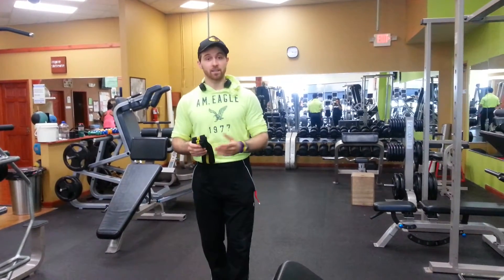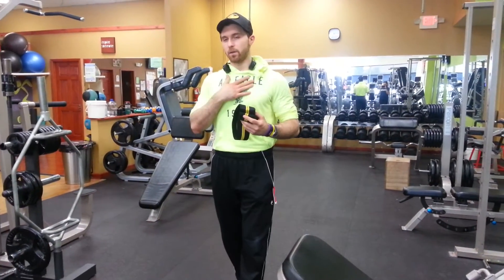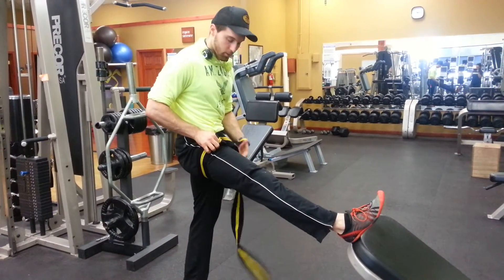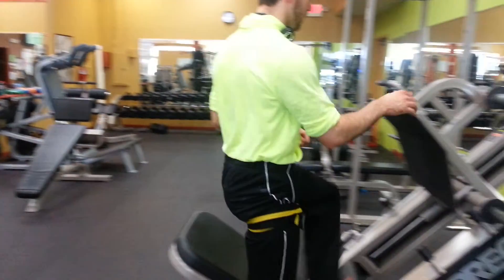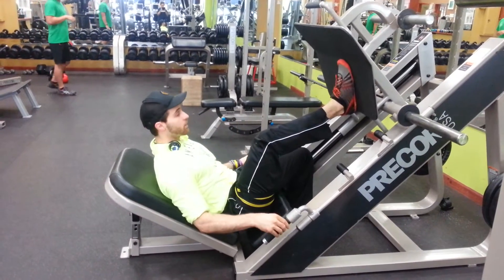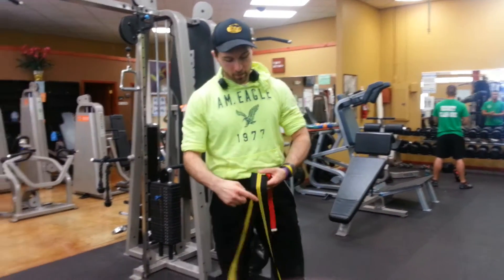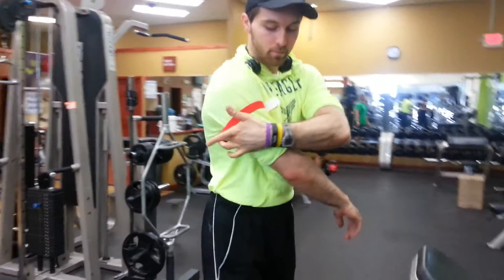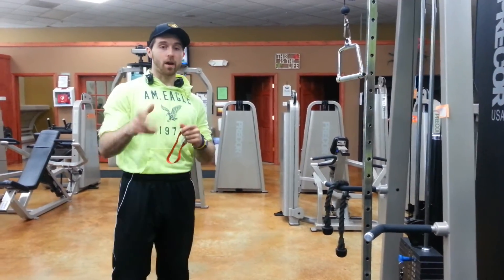Blood Flow Restriction Training (How To)